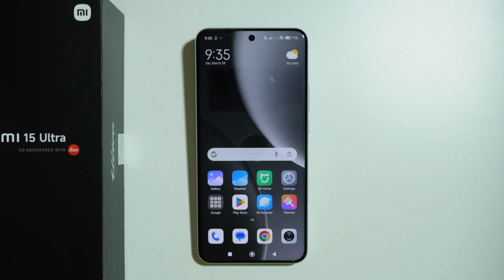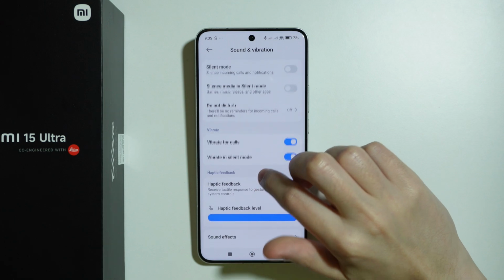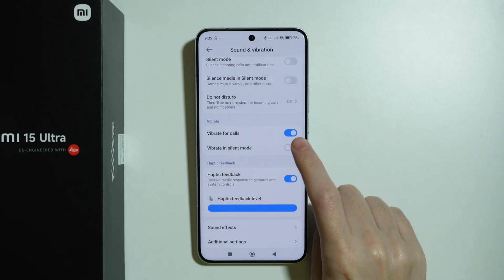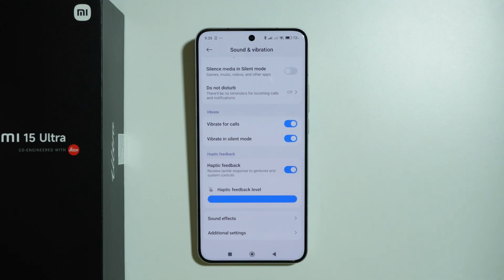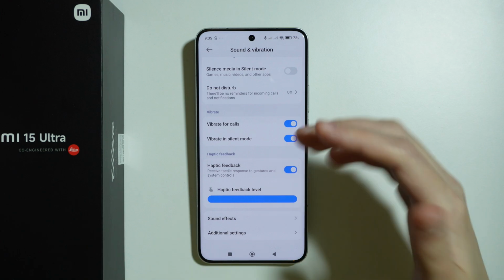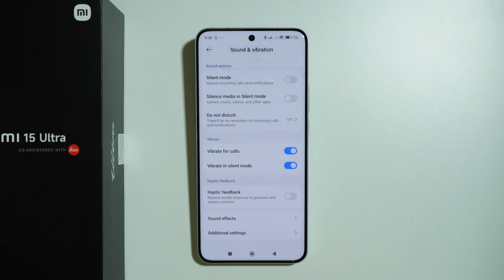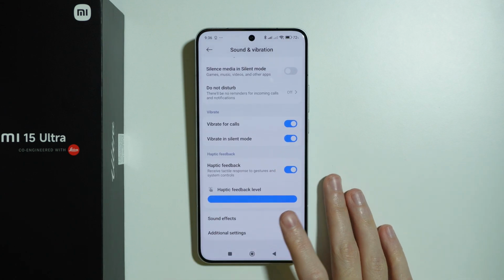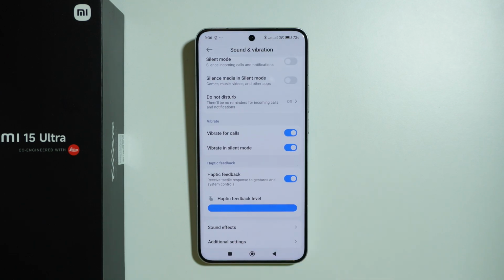Xiaomi 15 Ultra: How to Find & Manage Vibration Settings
Looking to find and manage vibration settings on your Xiaomi 15 Ultra? In this video, we guide you through the steps to adjust vibration intensity, haptic feedback, and other vibration options for notifications and actions. Whether you want stronger or softer vibrations, this tutorial will show you how to customize them to your liking. Watch now to learn how to easily manage your device's vibration settings!